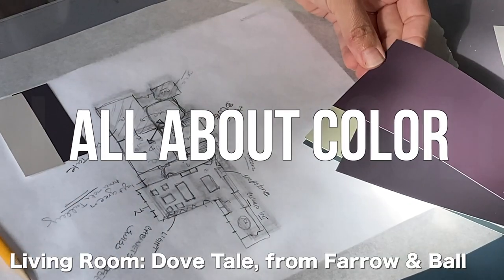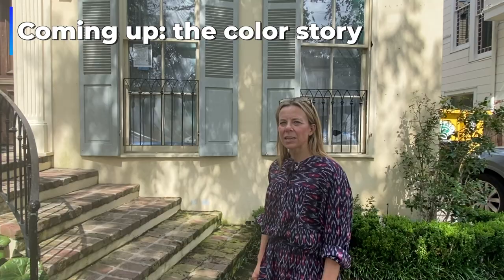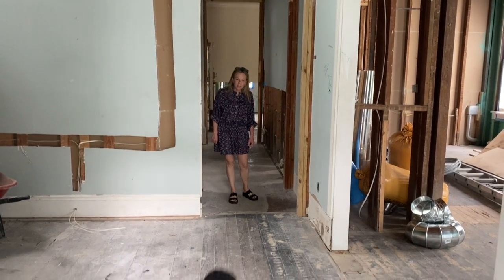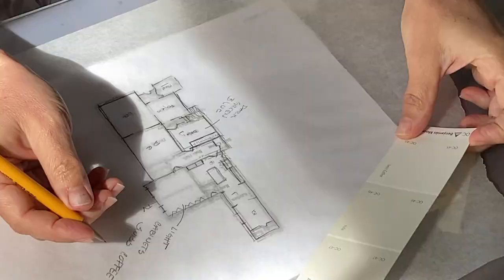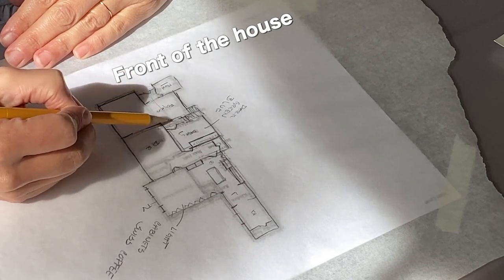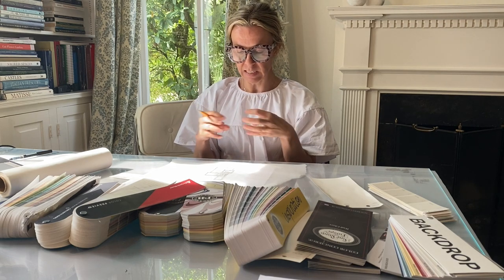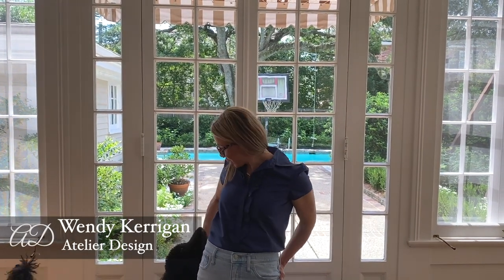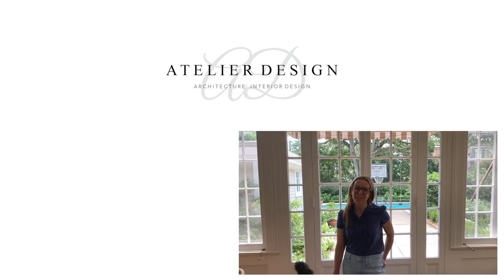Creating Your Own Color Story! | ATELIER DESIGN EP. 19 | ARCHITECTURE INTERIOR DESIGN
This episode is all about colors! Have you every wondered how an interior designer comes up with all the amazing paint color choices for their designs? Well, wonder no more! Wendy shows us how she creates a color story for a new project. It's all about flow and how the colors transition from room to room. We'll also give you an update on the shotgun house we showed you last week. Demolition has started and Wendy's design is taking shape.